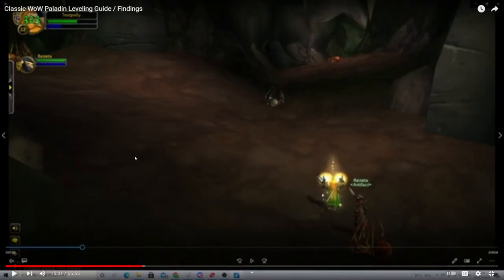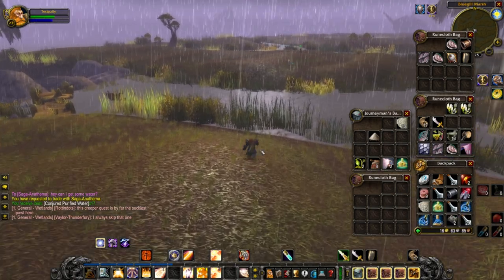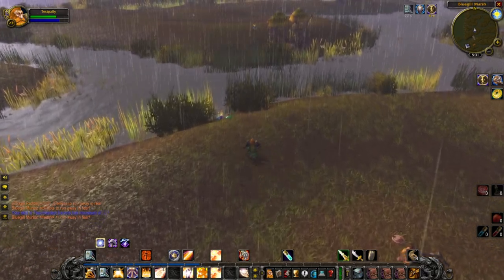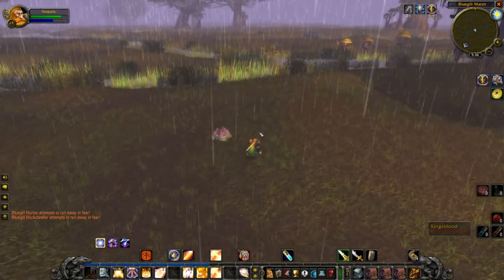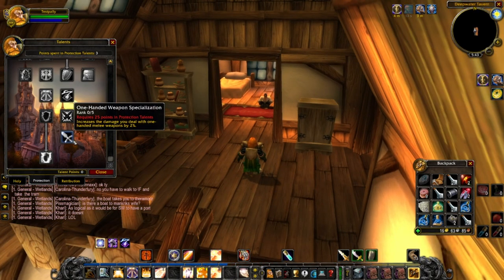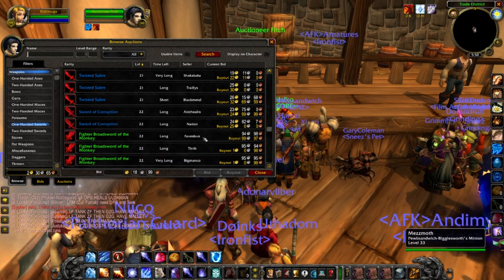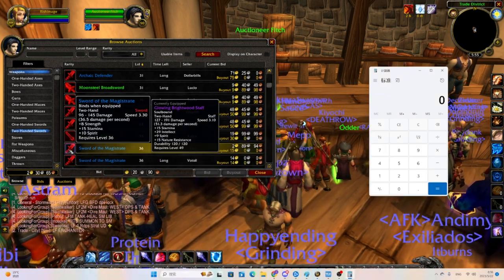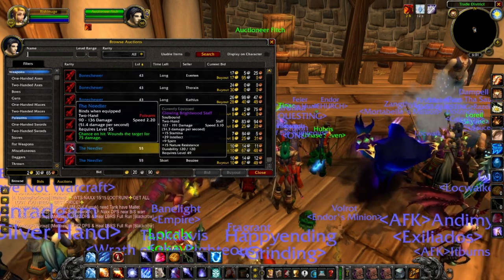Paladin Hardcore Gearing Advice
Stam / Int gear boys. For reals.